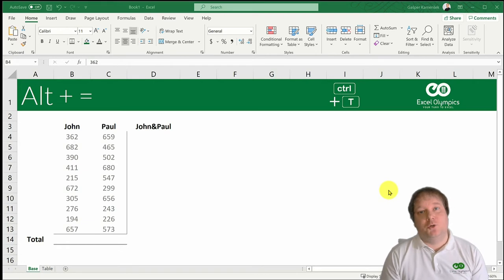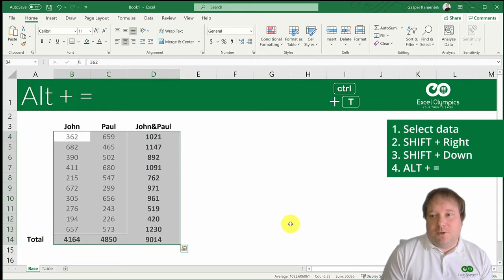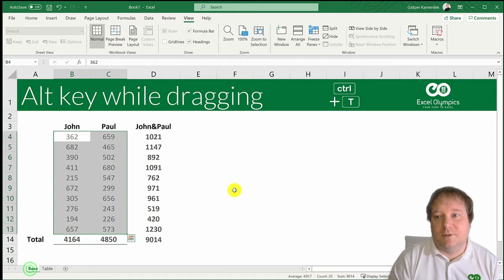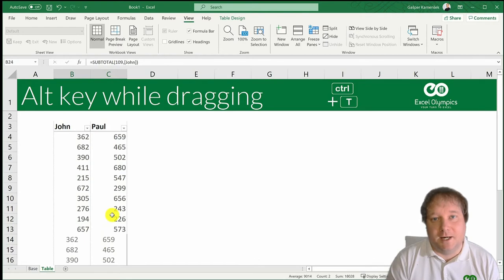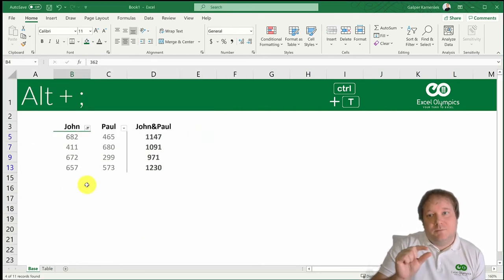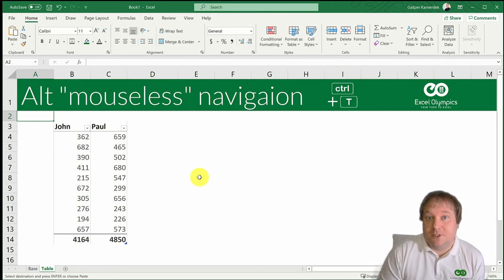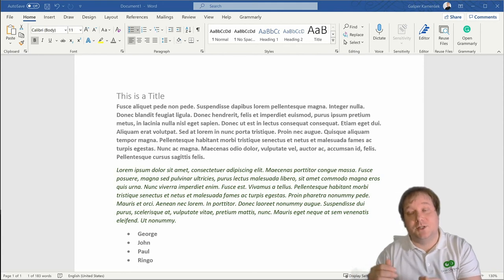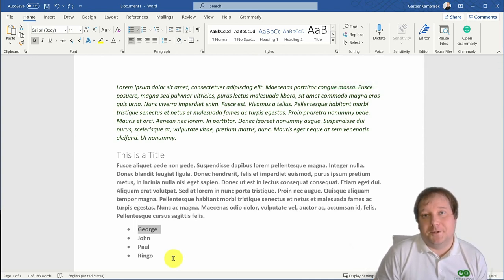5 Excel Shortcuts using the ALT key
In this tutorial, you'll learn about 5 great Excel shortcuts using the ALT key. We all use our fair amount of Excel shortcuts that start with Ctrl, but very rarely do users use shortcuts with the Alt key. But if you don’t, you are missing out. Let’s look at some great things you can do using Alt-based shortcuts in Excel. Save time and conquer your data with these helpful tips!

This tutorial was made using Excel 365 but is applicable to older versions of Excel.

Chapters:
0:00 Excel Olympics Animation
0:08 Intro
0:42 Autosum shortcut: ALT + =
2:58 Move data to another sheet shortcut: hold the ALT key while moving data
5:10 Insert chart shortcut: ALT + F1
6:05 Select visible cells shortcut: ALT + ;
 7:55 Go mouseless with ALT navigation: ALT + letter + letter ...
 9:38 Move paragraphs around shortcut: SHIFT + ALT + UP / DOWN ARROW

Gear Used:
Camera: Canon 5D Mark II